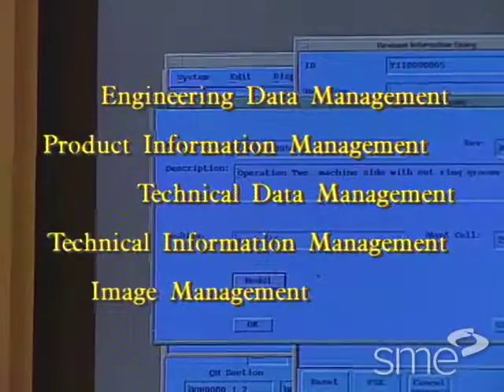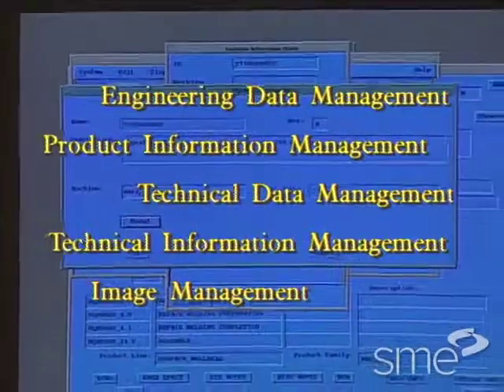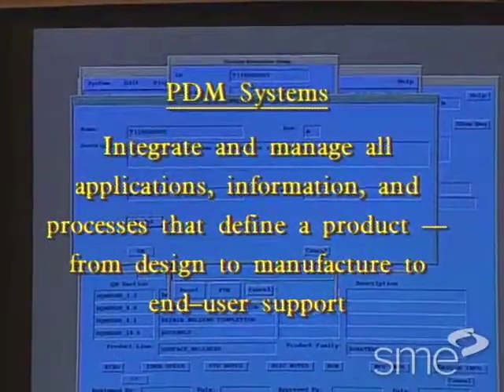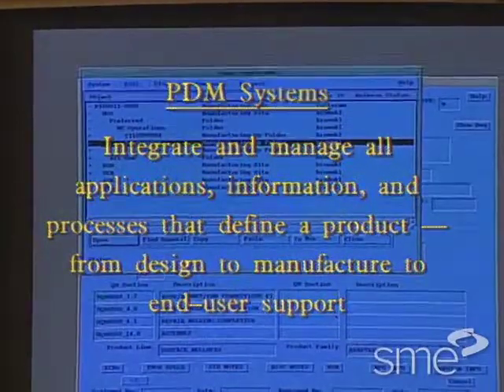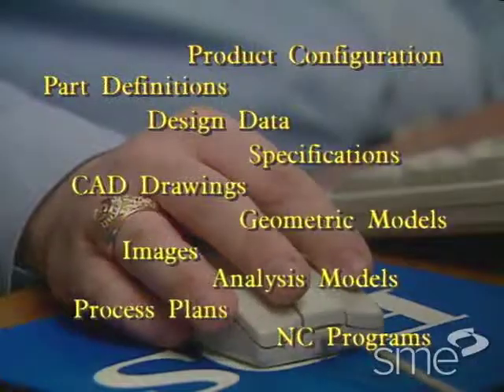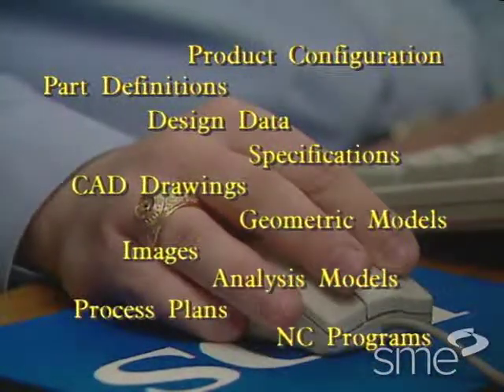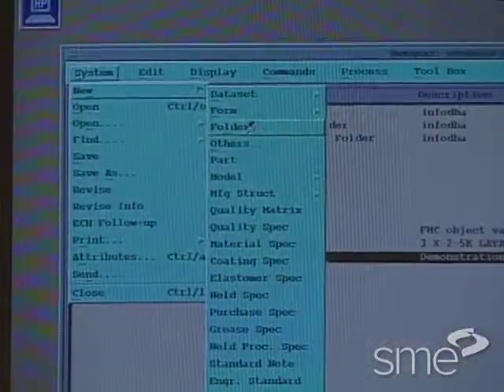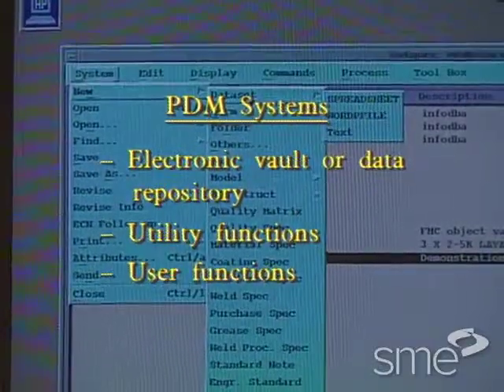Product Data Management Applications in Manufacturing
Part of SME's award-winning Manufacturing Insights Video Series, learn how Product Data Management (PDM) can help companies get products to market faster, help keep design costs down, and provide data to field service personnel with more accuracy.

You'll see where the hidden danger spots are in a PDM system, as well as the many benefits obtained through an effective PDM operation. Case studies at leading companies examine many uses of a PDM system, including reduced product development time, better communication, and assistance with ISO 9000 certification.